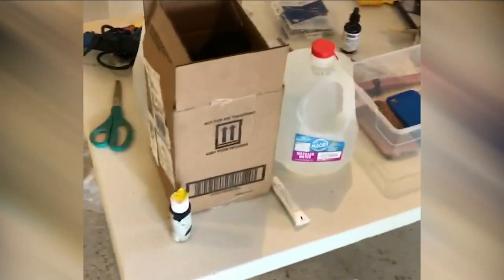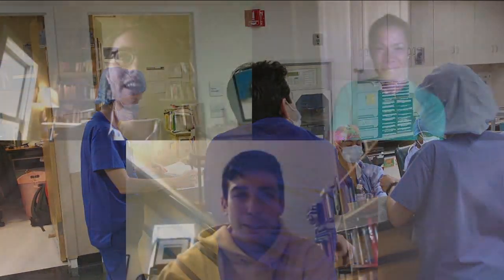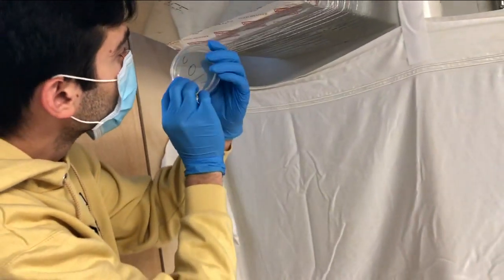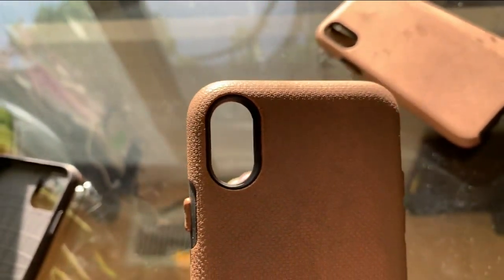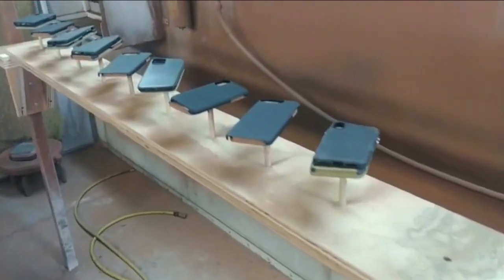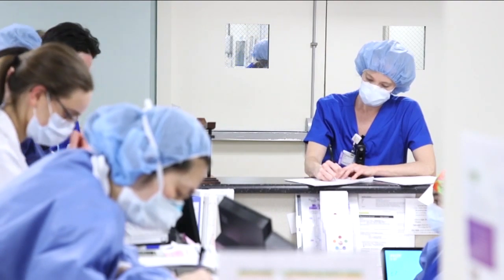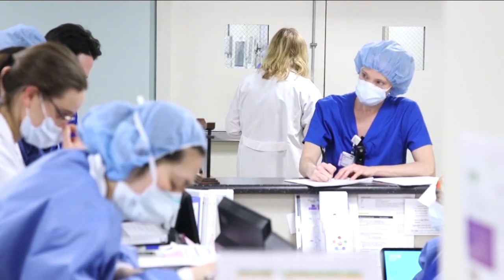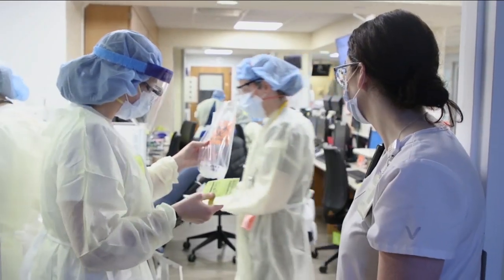College grads create cellphone case that kills COVID-19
A group of Vanderbilt University graduates has developed a special cellphone case that kills germs -- and now they want to get them in the hands of medical workers.

What started as a fun way to pass the time while quarantined has now morphed into a full-scale operation that is helping health care workers in the tri-state area.

College roommates Andrew Medland and Isaac Lichter were both hit with COVID-19 and while recovering, read about copper and how studies show the metal can quickly zap viruses, bacteria and fungus.

The Vanderbilt grads brainstormed with classmate Nick O'Brien and built an electroplating lab in their garage where they were able to deposit copper onto cellphone cases they made with a 3D printer.

NEW HERE? –